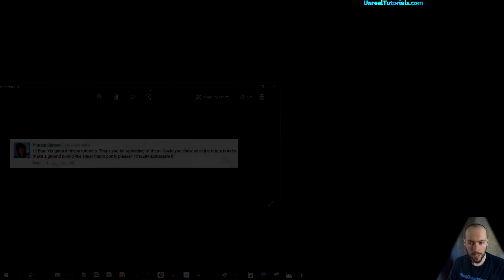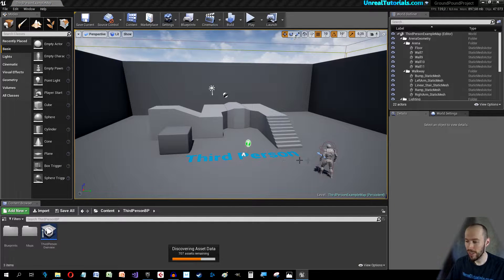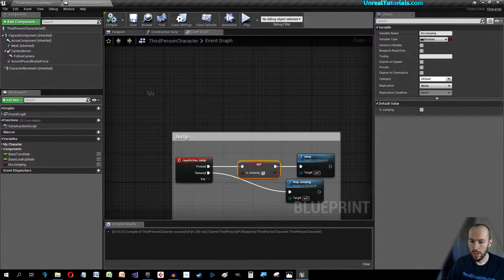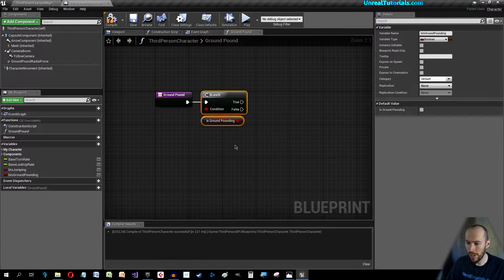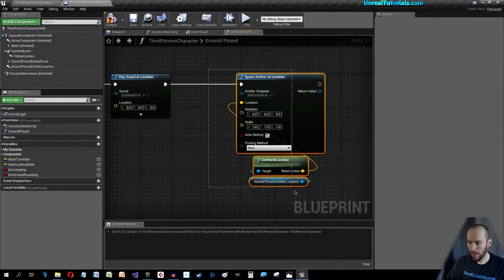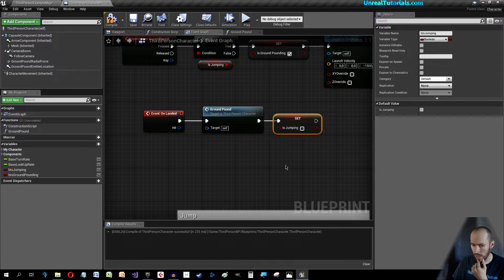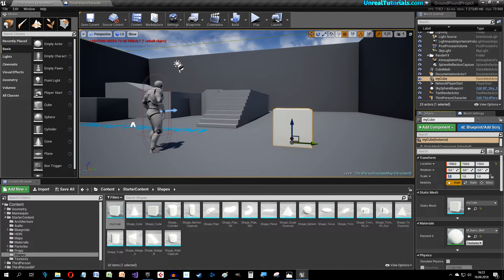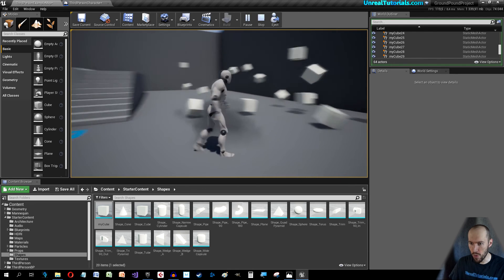UE4 Q&A Tutorial | Ground Pound (Wannabe-Super Mario)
In this Unreal Engine 4 tutorial we'll create a ground pound functionality for the player character, kind of like Super Mario can jump and pound the ground.

UnrealTutorials Newsletter:
Don't forget to opt in to the UnrealTutorials newsletter for updates when I upload new videos, tutorials or other game development related material - you'll find it on the bottom of any

Support UnrealTutorials:
Wanna be Awesomeness Itself and support me? :)
Choose your preferred method here: goo.gl/yxKESt